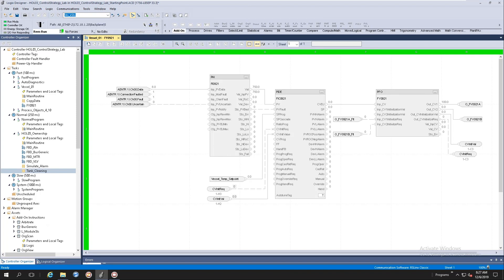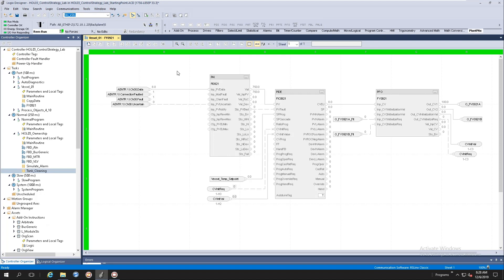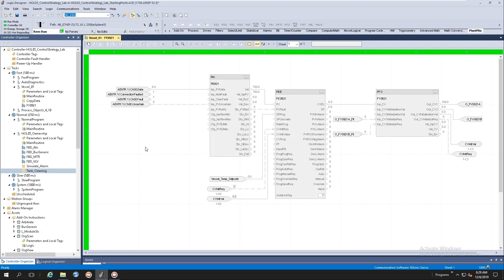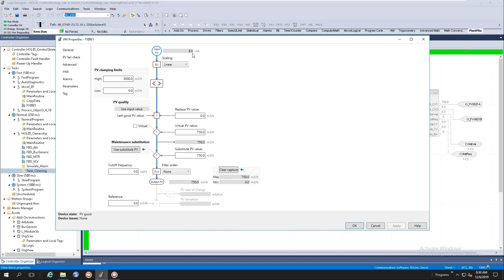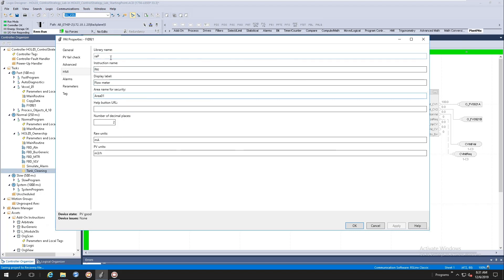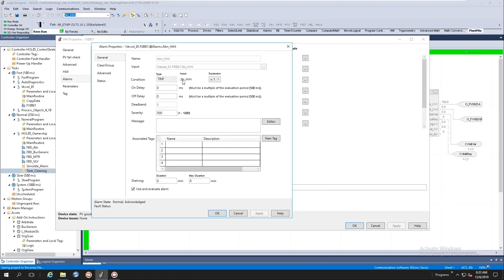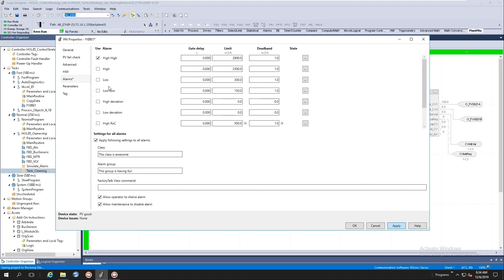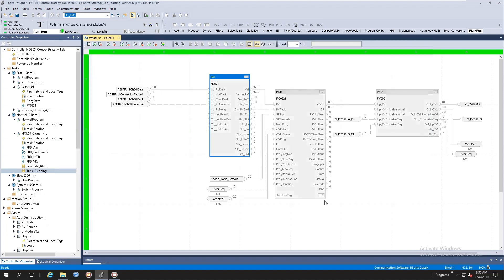PlantPAx 5.0 Technical Features - Library of Process Objects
PlantPAx® 5.0, the modern distributed control system (DCS) from Rockwell Automation, is designed to meet your plant-wide applications and more. In the latest release, we're going to showcase the library of process objects native to the new process controller in PlantPAx® 5.0. With the release of this new feature, you no longer have to visit a website to download content and instructions are now part of the controller software which reduces overall memory utilization. To learn more visit rok.auto/plantpax.